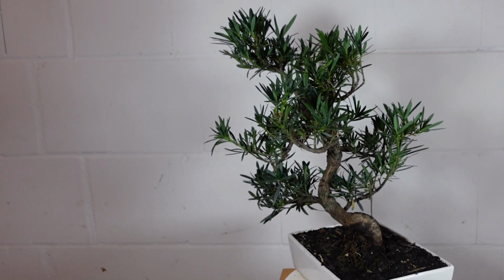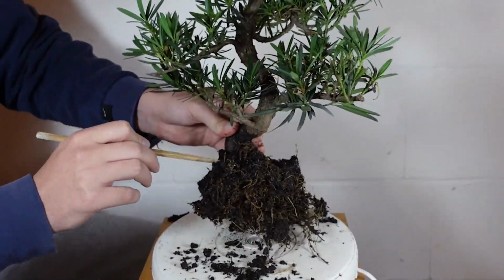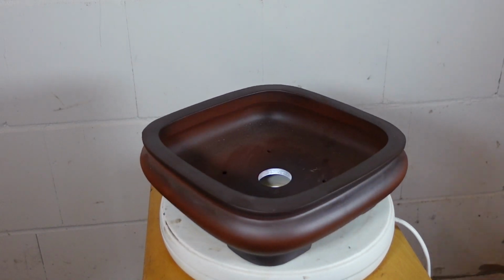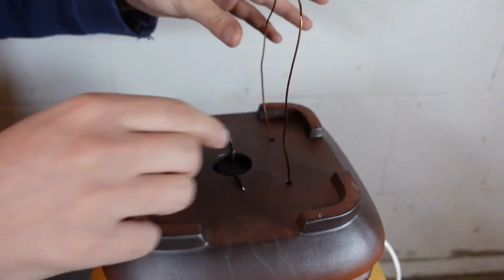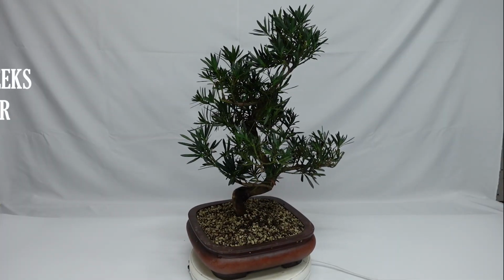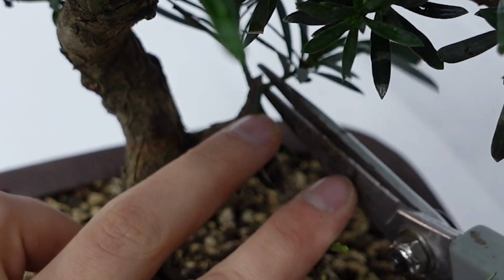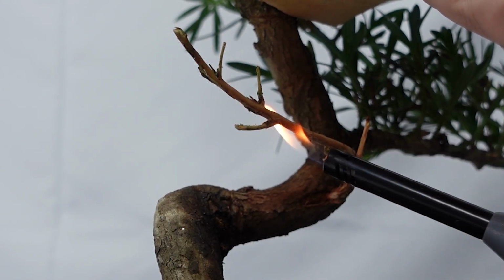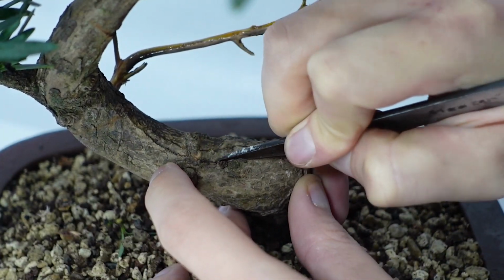Buddhist Pine (Podocarpus Macrophyllus) Bonsai from Hardware-Store Bonsai to Fairy Tree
This is my transformation of this Podocarpus Bonsai I recently acquired from a Hardware Store.
I changed the trees appearance and features a lot with long and detailed work.
I also editted it in a way, that you could precisly see the things I did.

If you are a beginner and want to know which tree is the perfect tree for you and how to take care of it and style it, I suggest you get this eBook that explains all that to you

These are the tools I recommend you get:

Concave Cutter
Jin Plier

If you grow indoors I suggest you get this growing light to keep your trees healthy in winter

I bought the music from Simon Groß